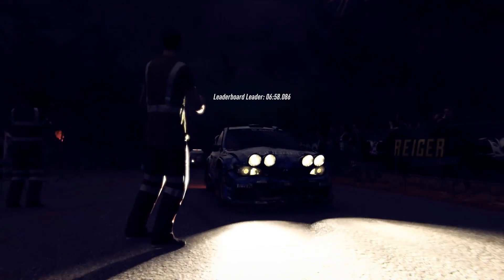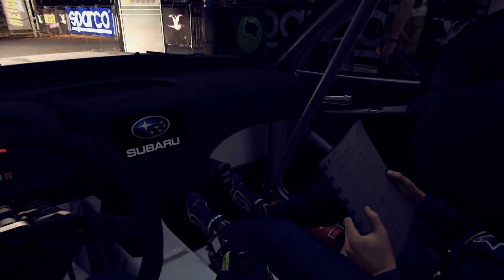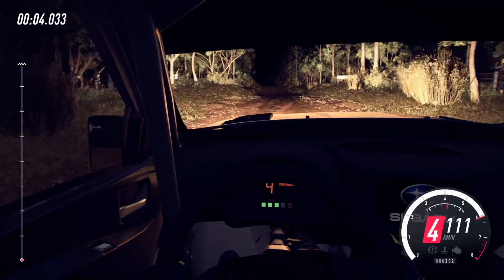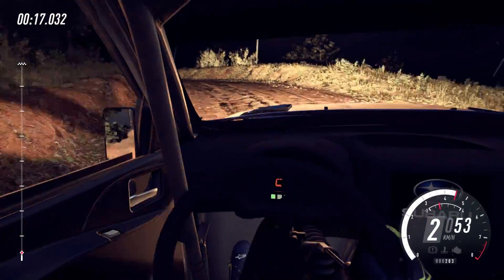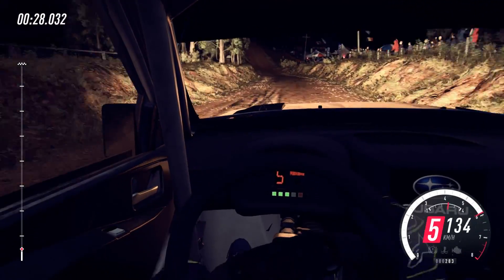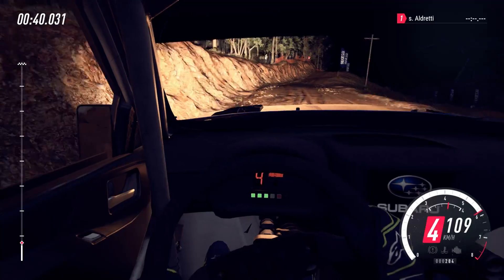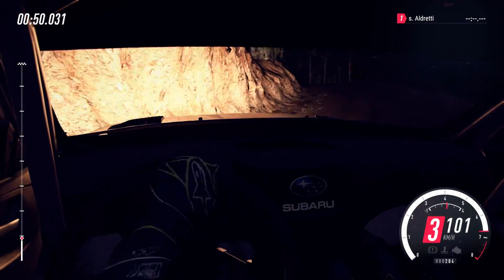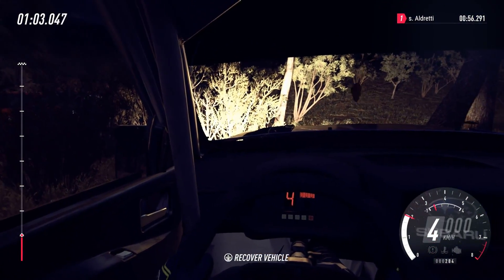Dirt Rally 2 - Big Jumps in Oz at night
Love this shit !
One of the Australian tracks in Dirt Rally 2 which is also in game going up the hill with these huge jumps at the end of a long and demanding stage rather than at the beginning of the downhill leg.